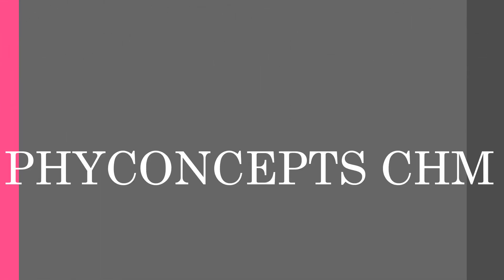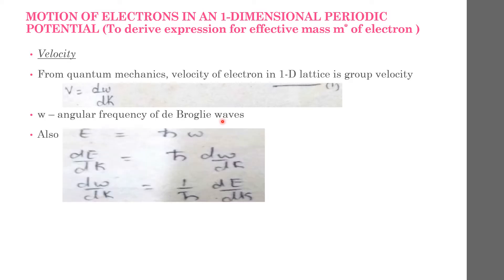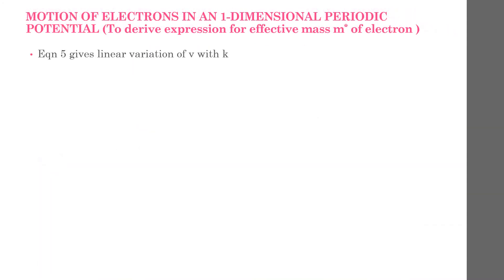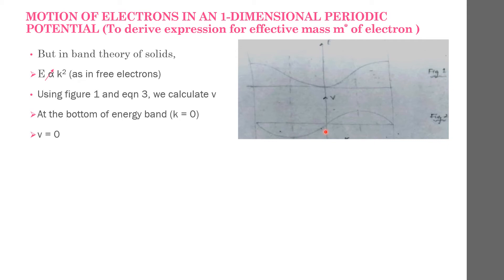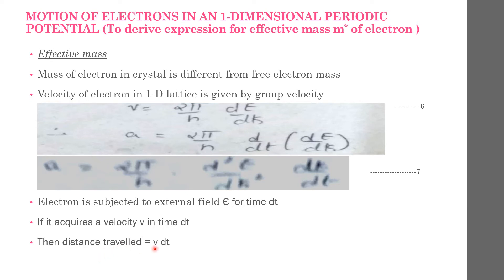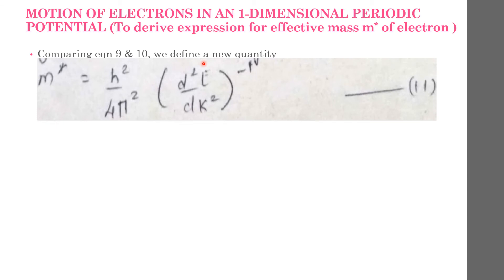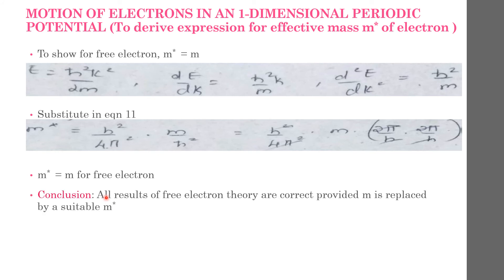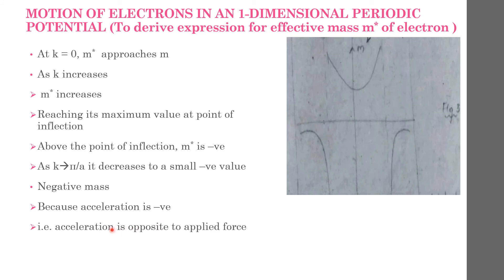BAND THEORY OF SOLIDS - 6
This is the sixth part of the series of Band Theory of Solids. Here the MOTION OF ELECTRONS IN AN 1-DIMENSIONAL PERIODIC POTENTIAL is discussed. This gives the derivation of EFFECTIVE MASS.